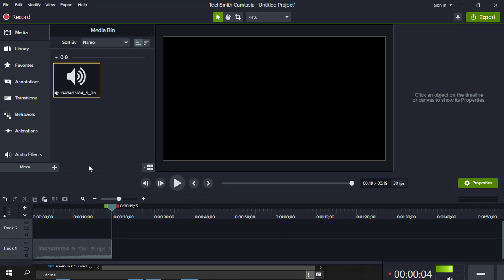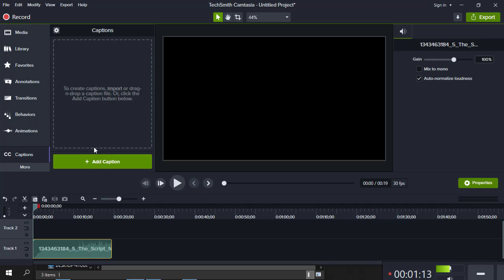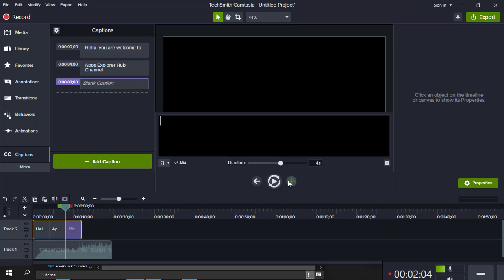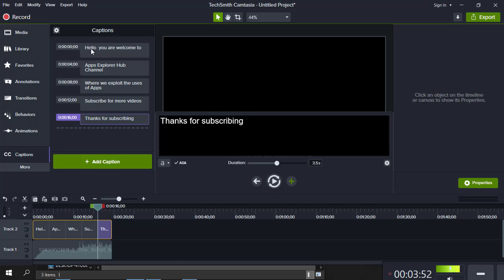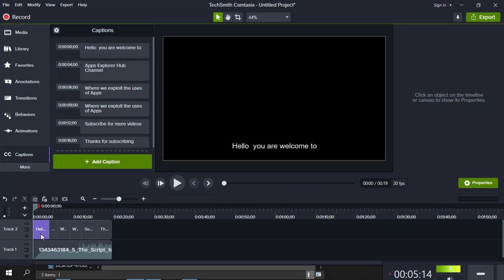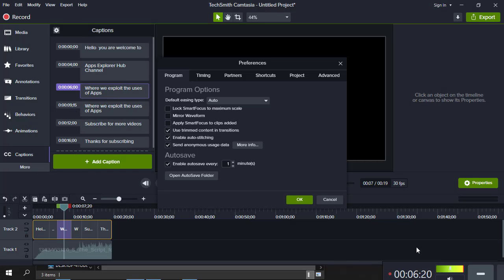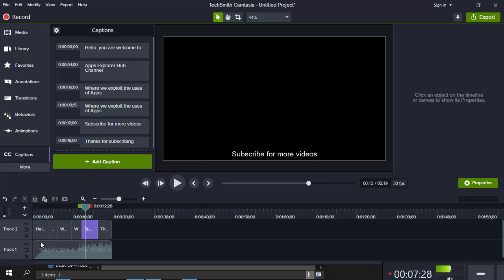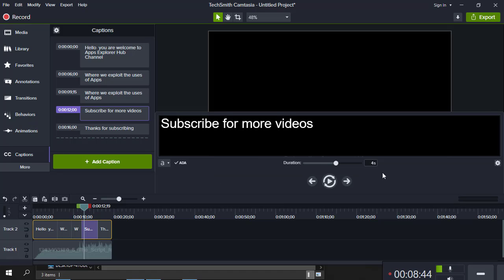Camtasia Studio Tutorials - 7 - Adding Captions to Audio file in Camtasia.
Please watch the full playlist to understand the usage of Camtasia Studio.